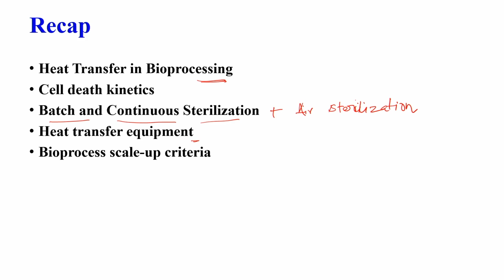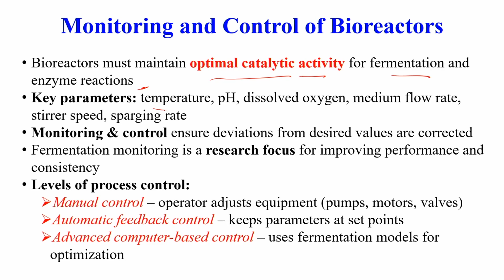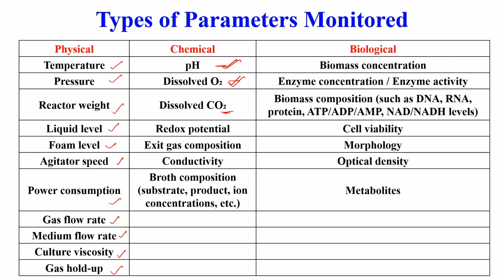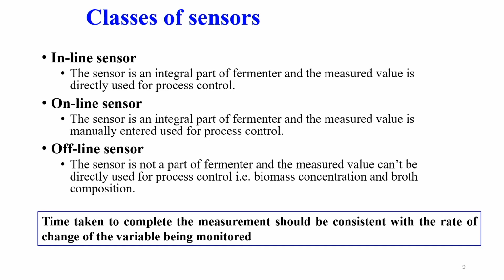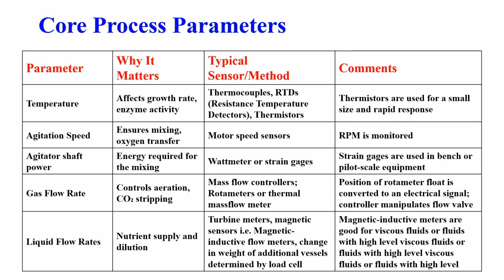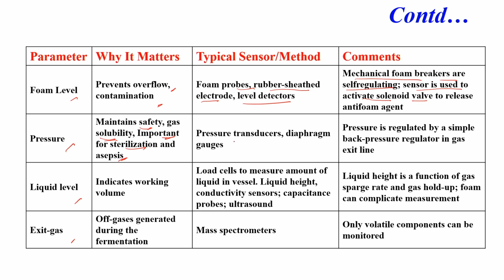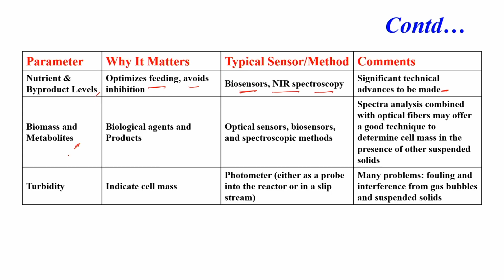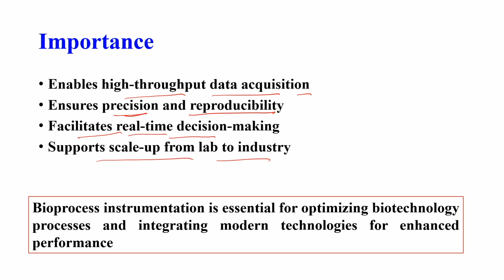Lec 44: Sensors for Bioreactor